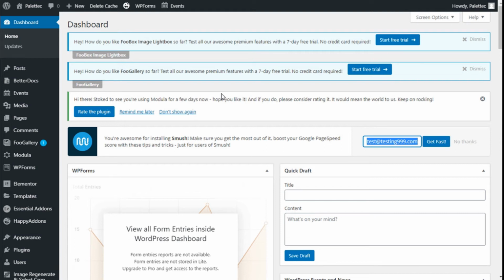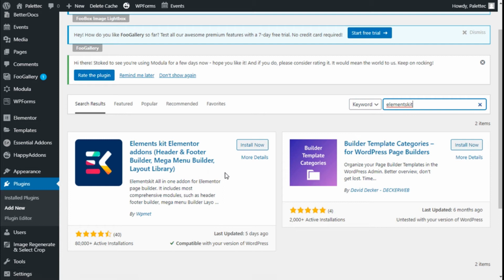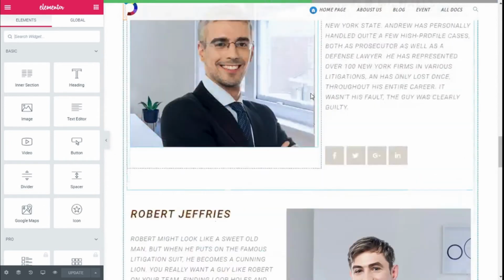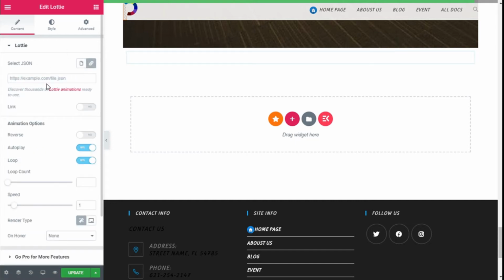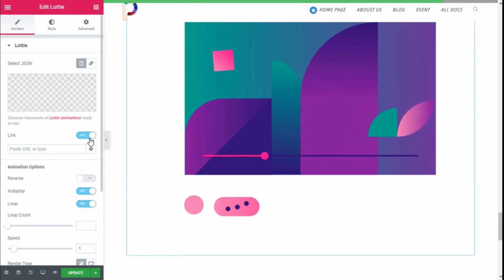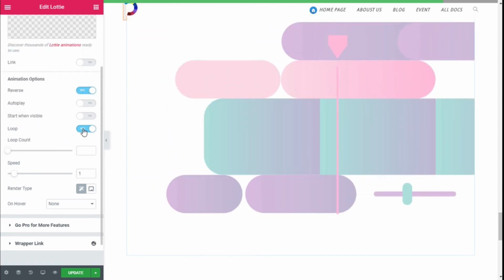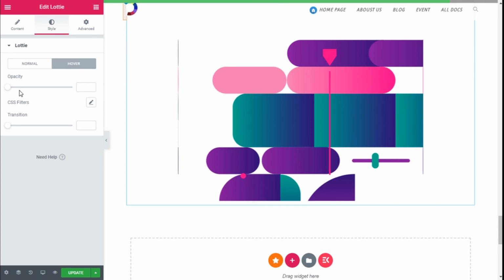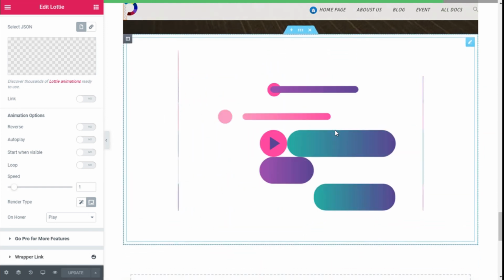How to add Lottie Animations to any Section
Learn how to add Lottie Animations to any section using Elementor Page Builder and Elements Kit Elementor addons Plugin.